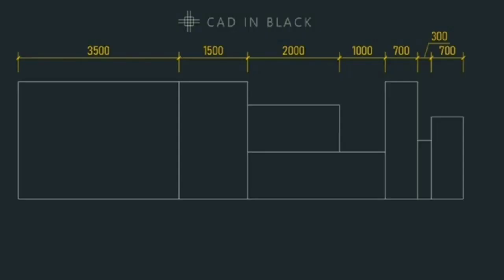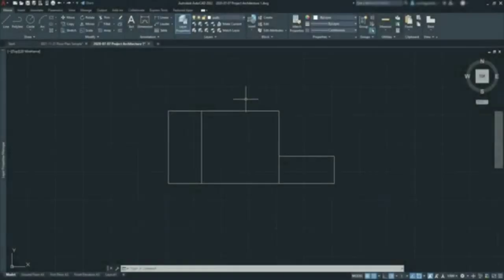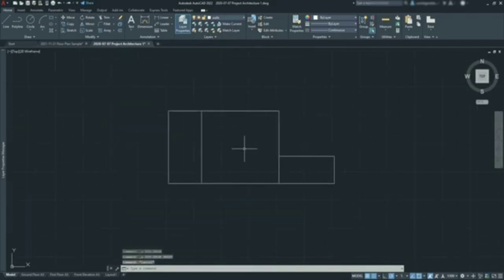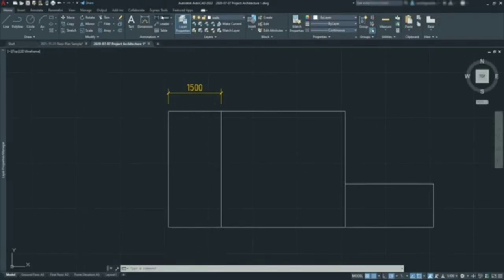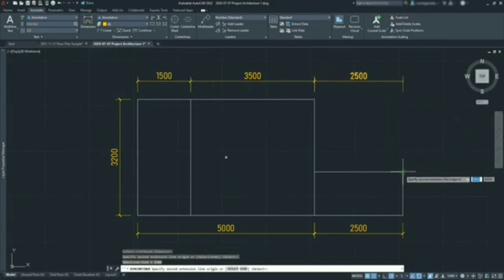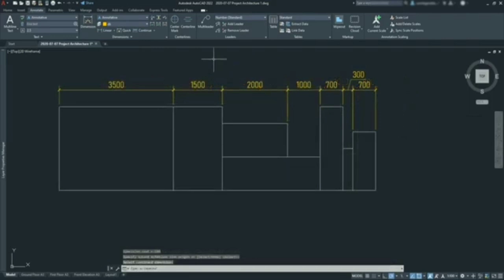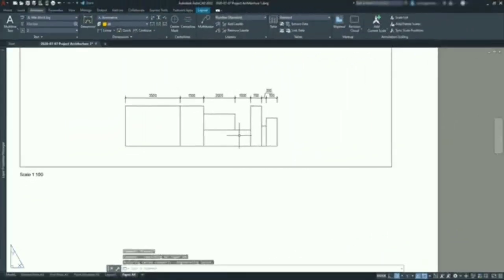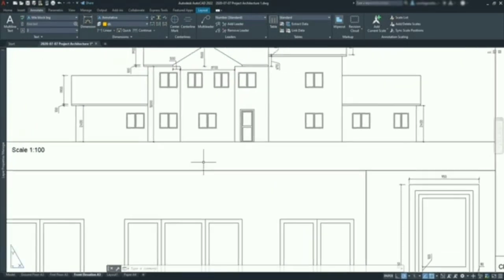size in cad \ must watch